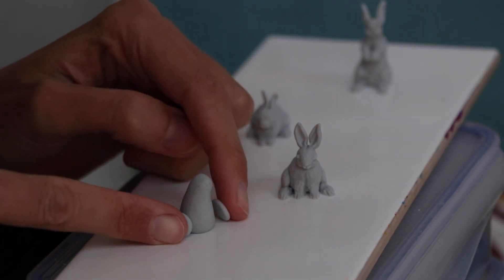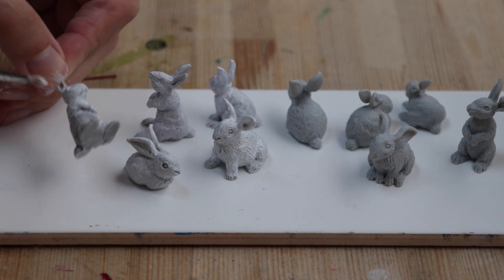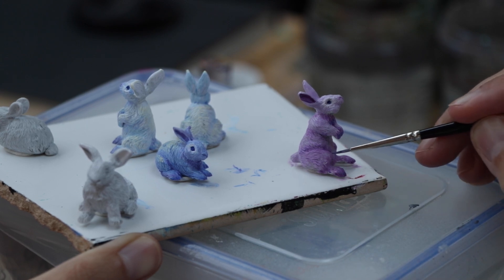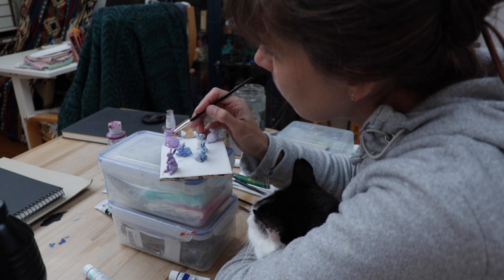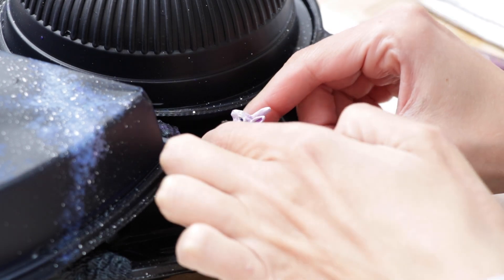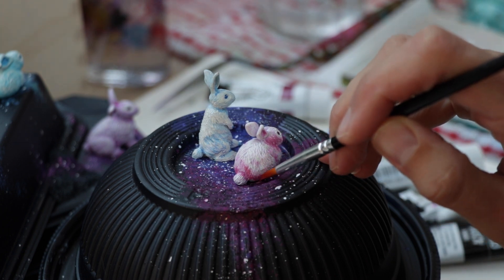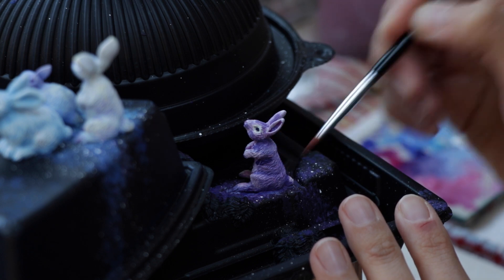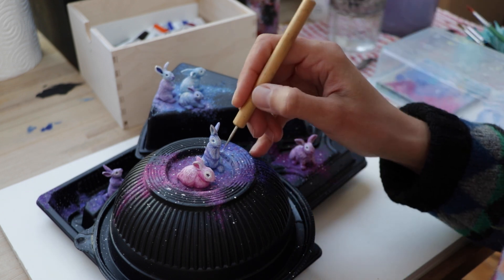How to Sculpt Miniature Rabbits with Polymer Clay - Sculpting Process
How to Sculpt Miniature Rabbits with Polymer Clay
Pictures of this artwork:

◉ART SUPPLIES◉
Want new art supplies?

Materials I used today:

C l a y s & C o
❱ Apoxie Sculpt by Aves
❱ COS polymer clay

A c r y l i c s
Been using acryl gouache mostly these days: